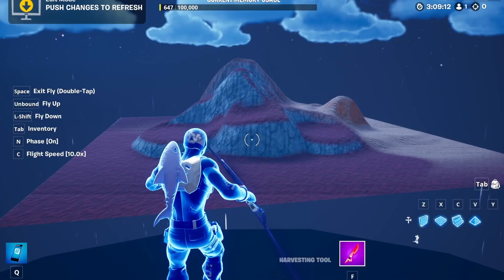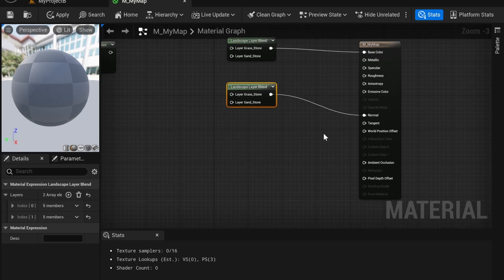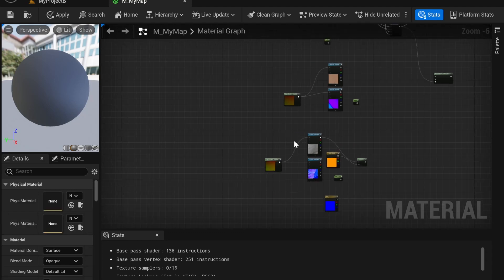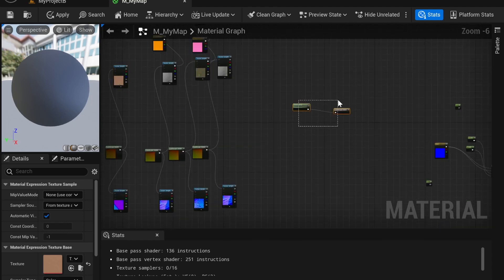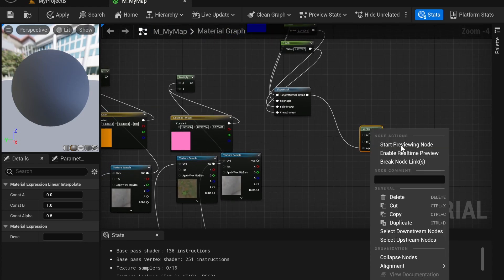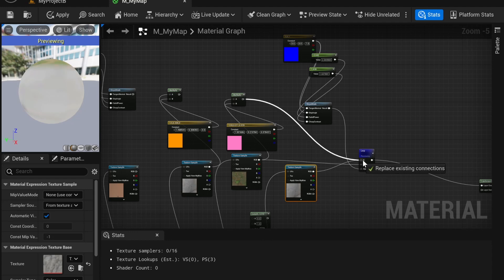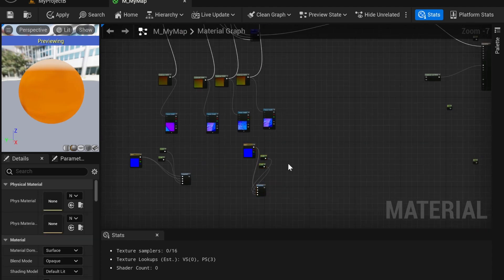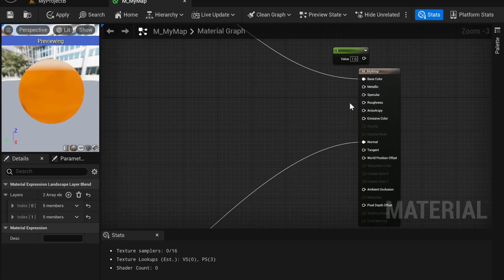[BUG FIXED] Custom Terrain "Glitched Lines"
A quick bug fix video solving the glitchy lines that show up when launching a session.

(Creative 2.0)